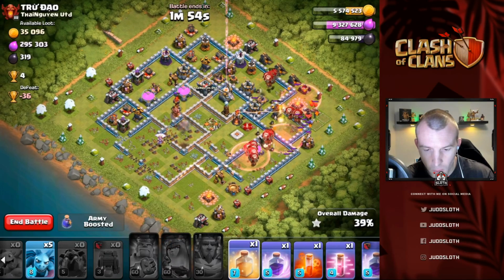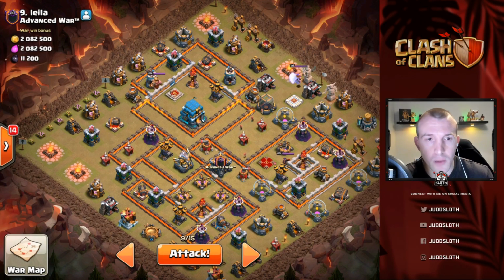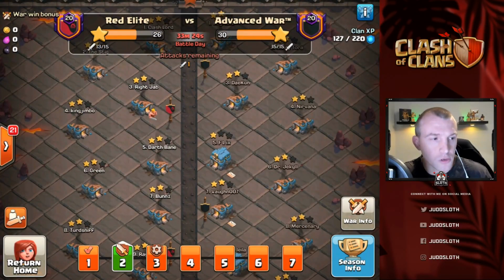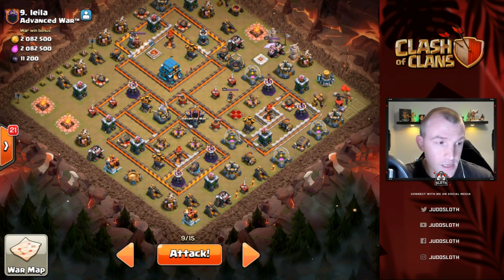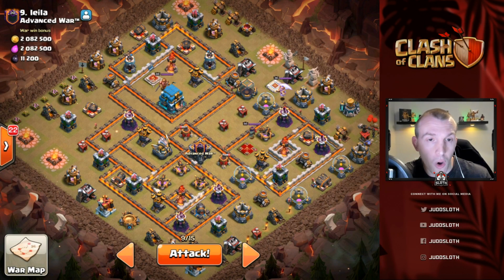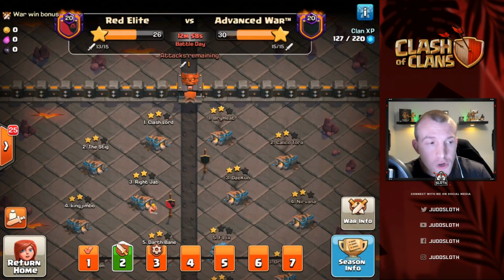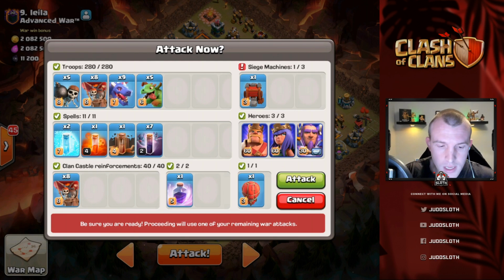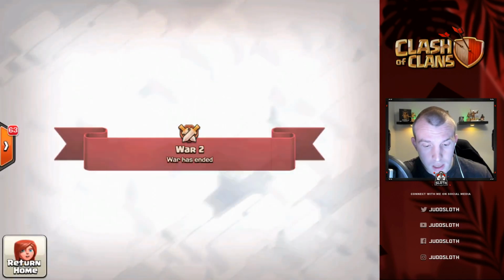🔴 LIVE CWL War Attack | Clash of Clans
Watch as I attack LIVE at Town Hall 12 in Clash of Clans! TH12 Attack Strategy at its finest!